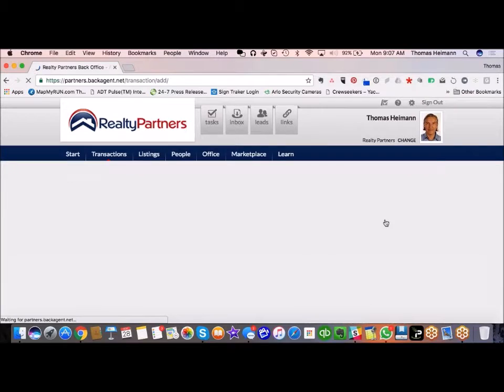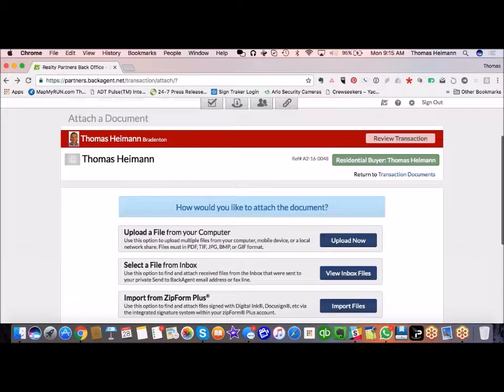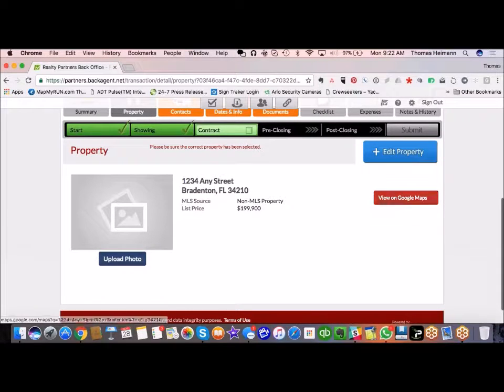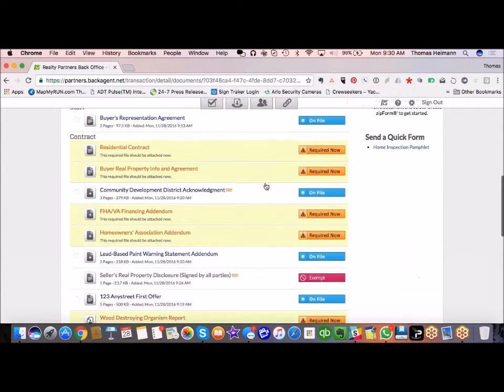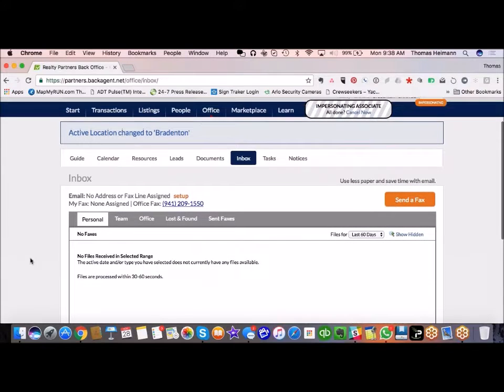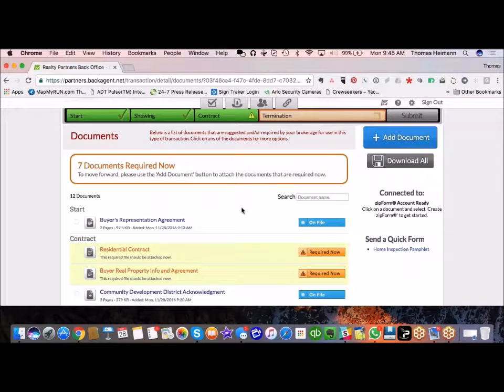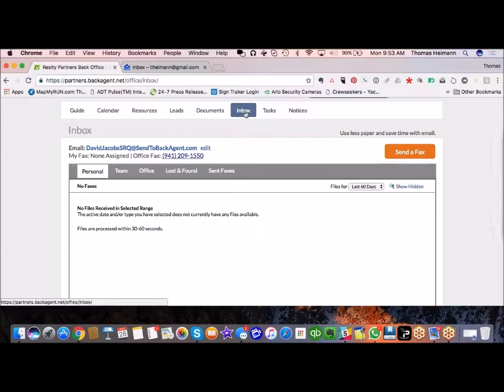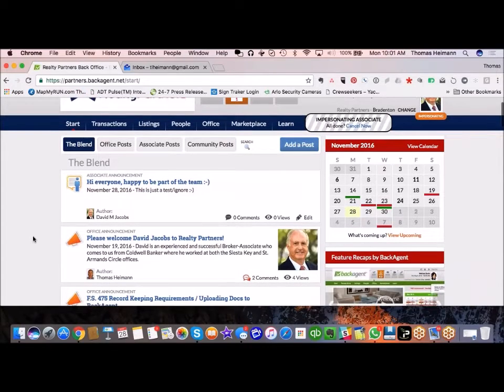BackAgent Training, Tips & Tricks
This session was recorded at a training session in which wwe covered the BackAgent transaction management application we use.
We go over adding transactions, editing and adding documents, cancelling and terminating transactions, as well as finally figured out how to create a user specific email address to email documents in.